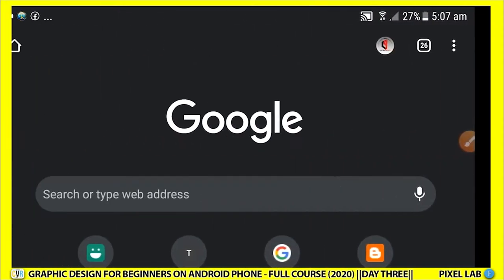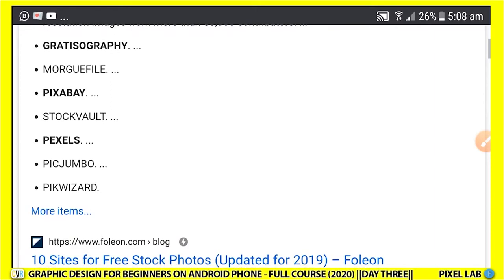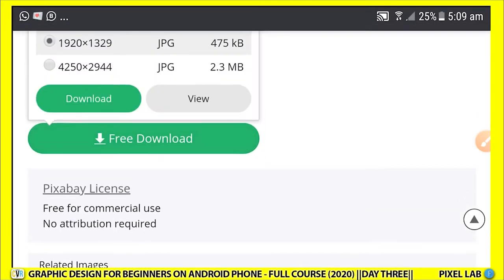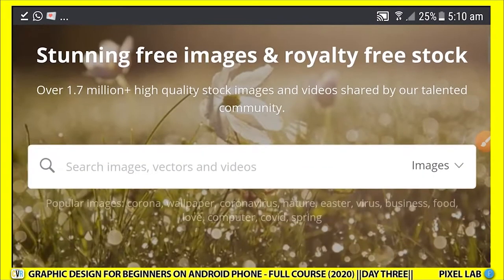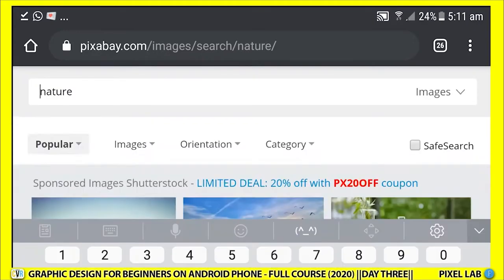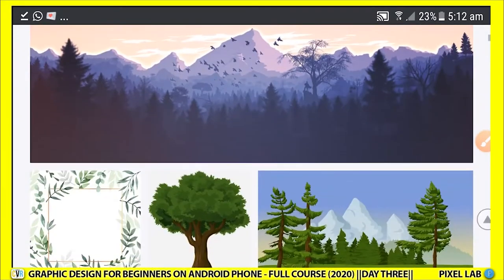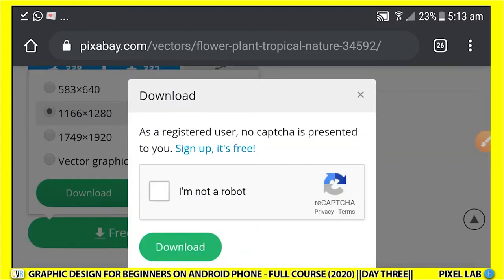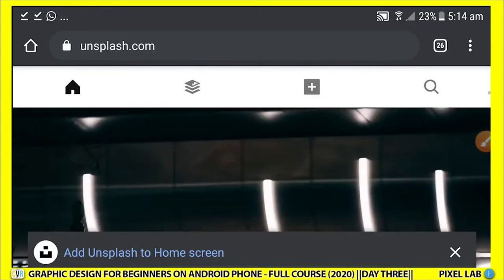Photoshop Tutorial 2021 (WEEK 4): How to Get Quality Images For Your Designs + Special Announcement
MUST WATCH YOUTUBE MENTORING VIDEOS

HOW STANDOUT ON YOUTUBE IN 2O2O || CREATING UNIQUE CONTENTS || HOW TO GET MORE VIEWS ON YOUTUBE ||

HOW TO TRANSFER PAYPAL MONEY TO MOBILE MONEY ACCOUNTS IN GHANA || PAYPAL FUNDS TO MTN MOBILE MONEY||

WATCH THIS BEFORE YOU CONTINUE WITH YOUR PAL ACCOUNT || PAYPAL HAS STARTED ASKING FOR REAL DOCUMENTS